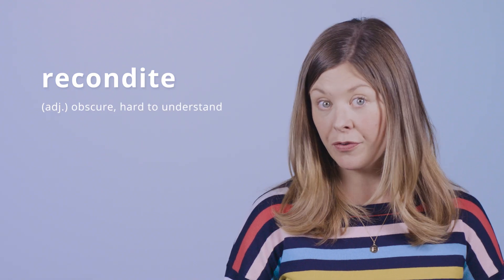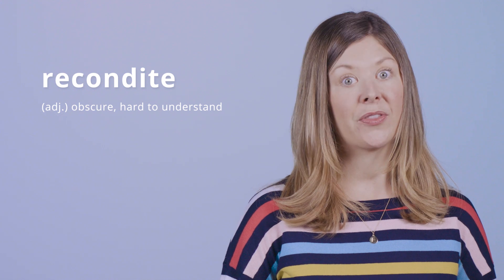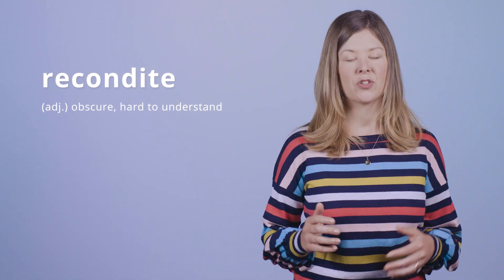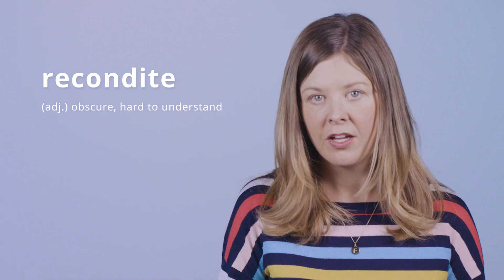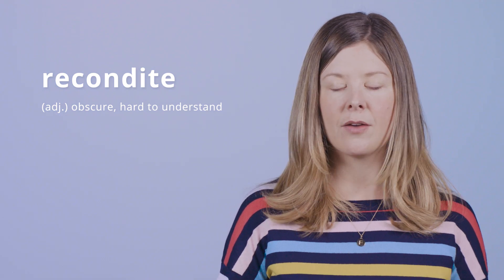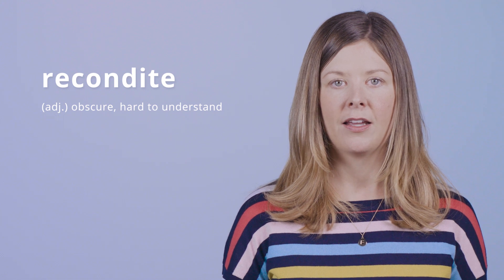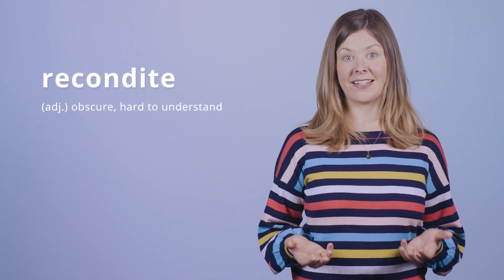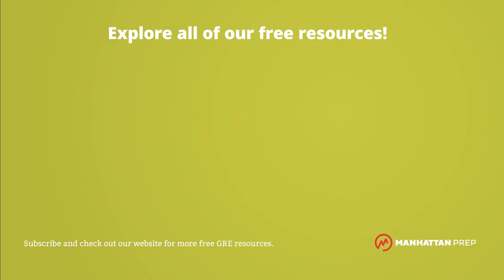GRE Vocab Word of the Day: Recondite | Manhattan Prep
Today’s GRE vocab word of the day is recondite. GRE instructor Mary Richter will teach you what it means and how to use it!

Manhattan Prep’s GRE Vocab Word of the Day series tackles one major vocabulary word in each episode so you can learn the word quickly and remember its meaning the next time you see it. Our teachers have all scored in the top 99th percentile on the GRE and will have you using new vocab words like an expert in no time.

After you watch, leave a comment using today’s vocab word in a sentence. Practice is key!

Looking for more GRE resources to help you study? We’ve got you covered.

Looking for a more comprehensive approach to studying for the GRE? Try our Complete Course—no commitment required! You can attend the first session of any class for free, online or in person:

Just want help on Verbal? Check out our GRE Verbal Strategies guide for more in-depth lessons to help you tackle the Verbal section on test day:

Happy studying!

- Manhattan Prep